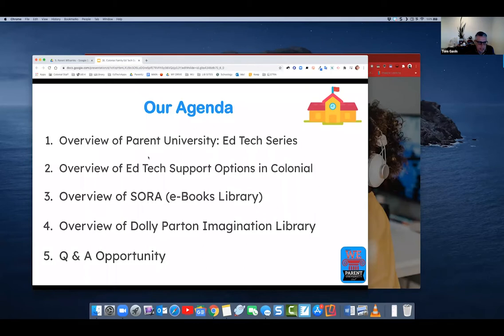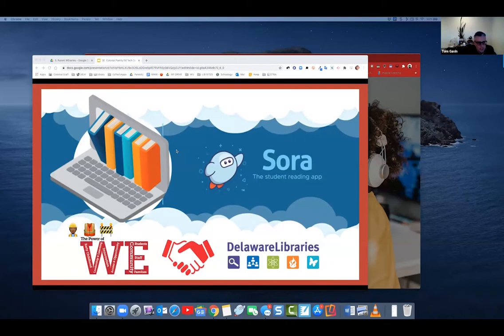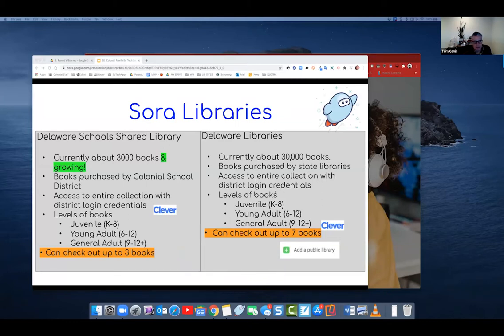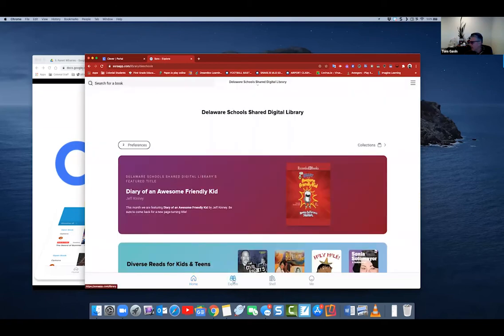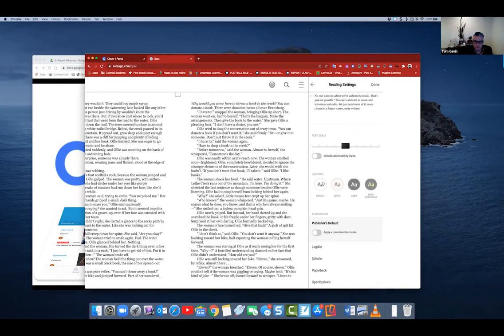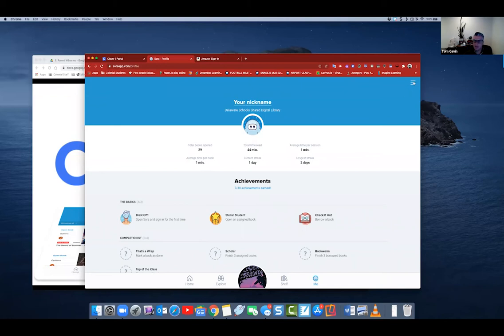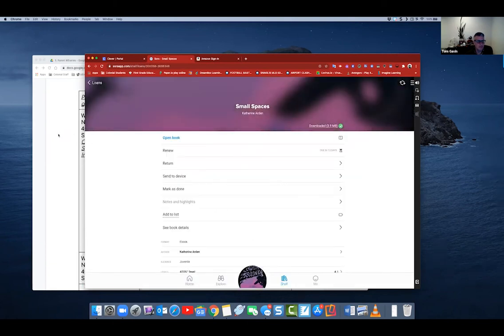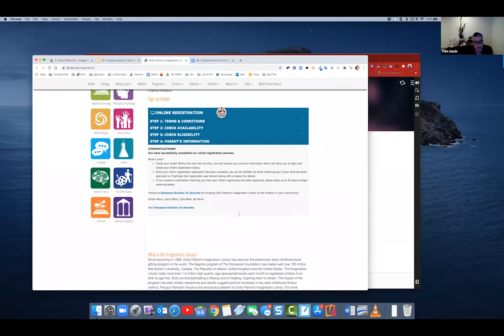Parent University - November 4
The CSD Parent university Learning series discussing the SORA learning tool and the Dolly Parton Imagination Library